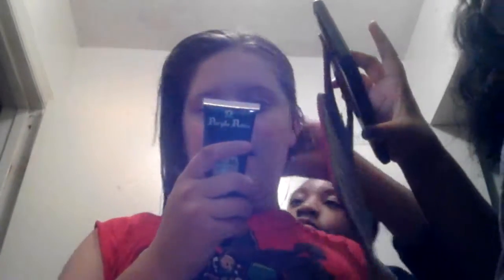Dieing my hair part 1